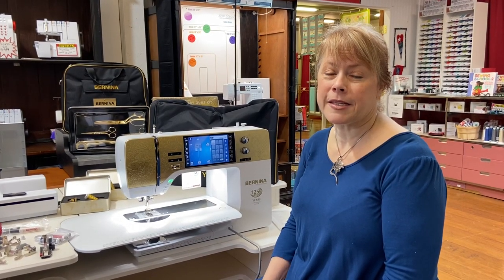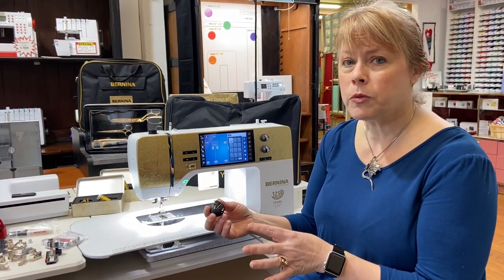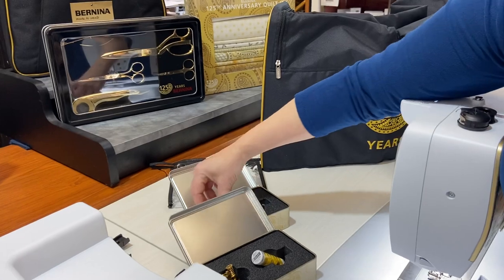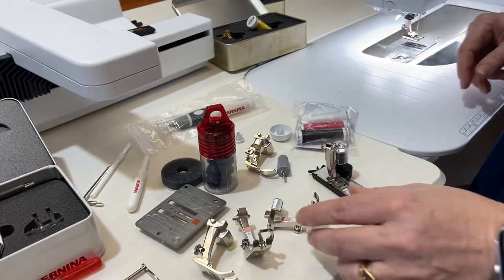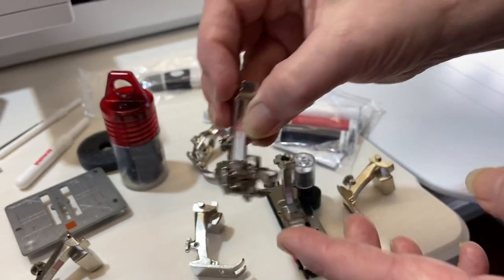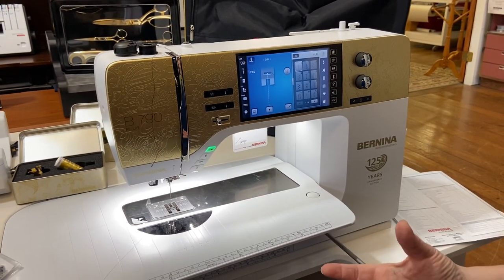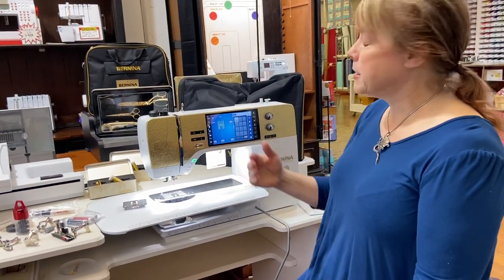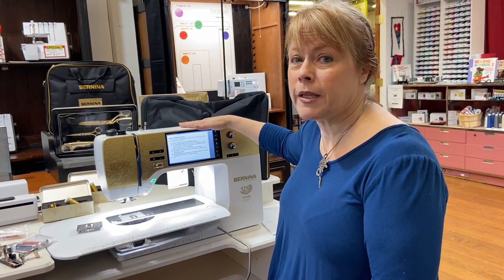The 790 Plus Bernina 125th Anniversary Edition Sewing Machine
We at the University of Sewing at the Tailored Fit still have this amazing Bernina 790 Plus 125th Anniversary sewing machine. It’s no longer available through Bernina. It’s a wonderful machine, has amazing perks, and I am offering it for a wonderful price.